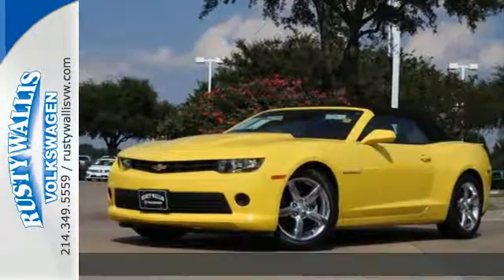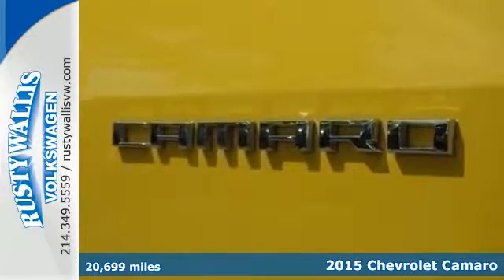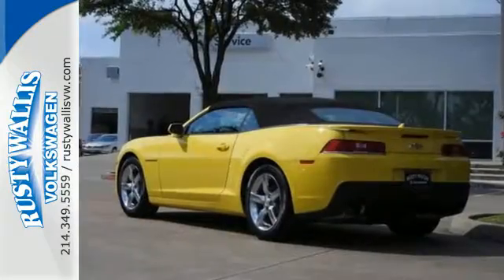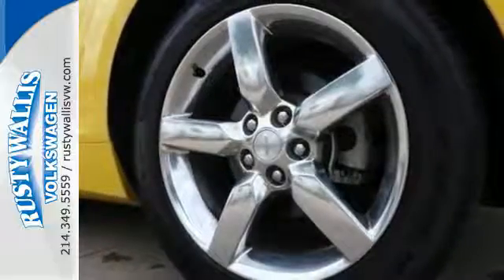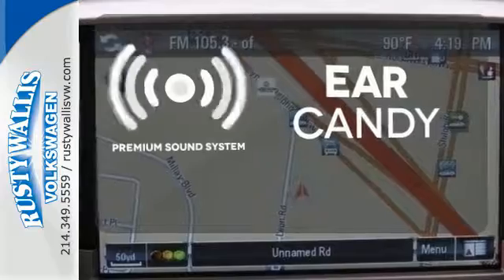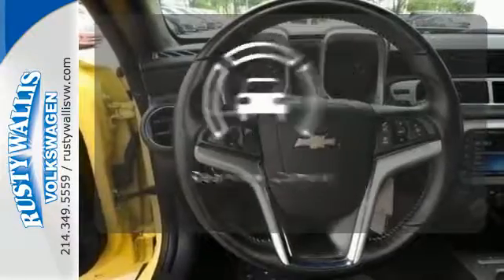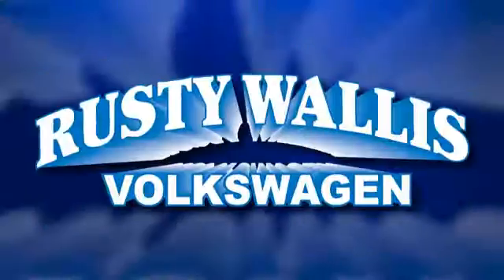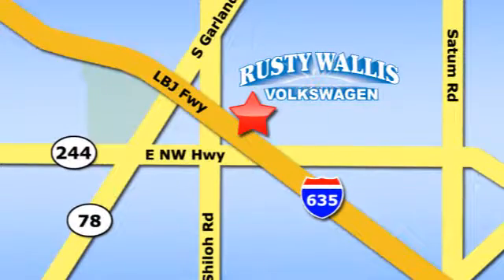Used 2015 Chevrolet Camaro Dallas TX Garland, TX P6623 - SOLD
Year: 2015
Make: Chevrolet
Model: Camaro
Trim: LT
Engine: 6 Cyl - 3.6L
Transmission: 6-Speed
Color: Bright Yellow
Mileage: 20699
Stock #: P6623
VIN: 2G1FD3D32F9215150
BLUETOOTH, 19 ALLOY WHEELS, ONSTAR COMMUNICATION, BACK UP SENSORS, FRONT FOG LIGHTS, and BACK CAMERA. Right convertible! Right price! Please don't hesitate to give us a call! We value you as a customer and would love the chance to get you in this fantastic-looking 2015 Chevrolet Camaro. This convertible will take you where you need to go every time...all you have to do is steer!

Address:
12635 LBJ Freeway